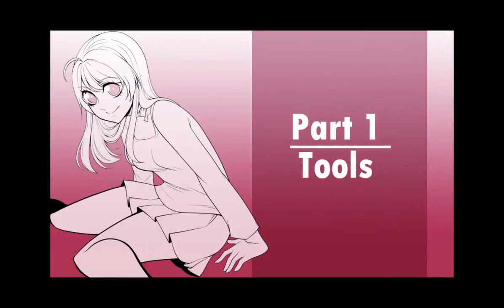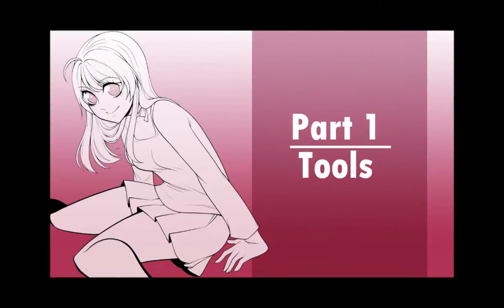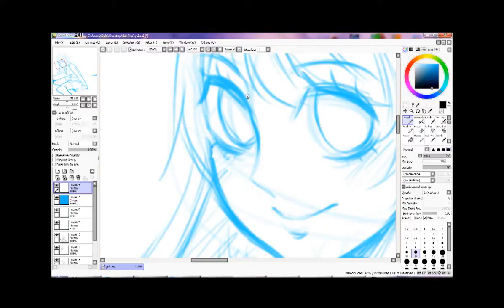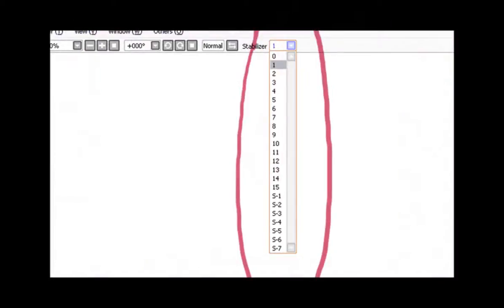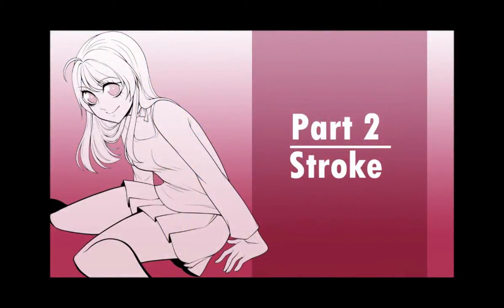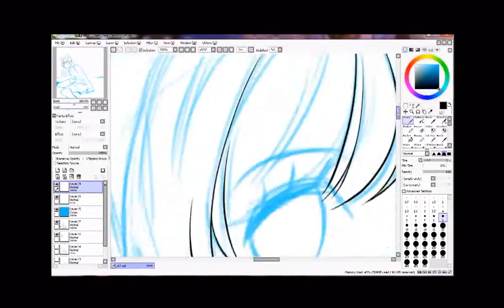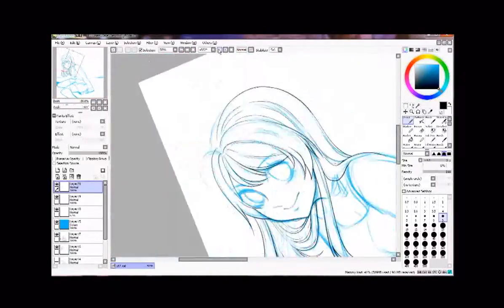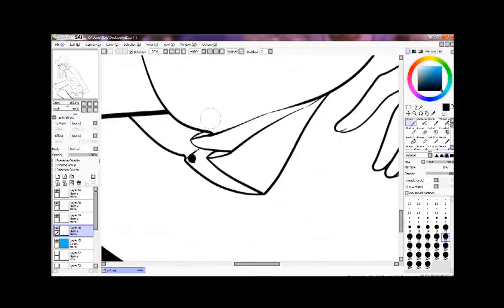Line Art Tutorial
Sorry this took so long to make, it has been a pretty hectic couple months.  _(´ཀ`」 ∠)_ I'm not sure if I did a very good job with making it, I'll try to do better for future video tutorials.